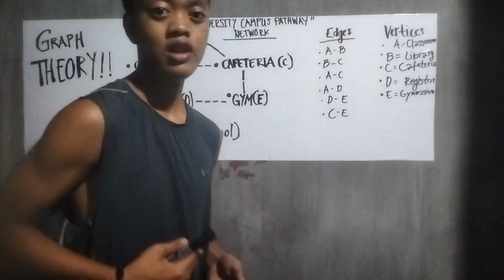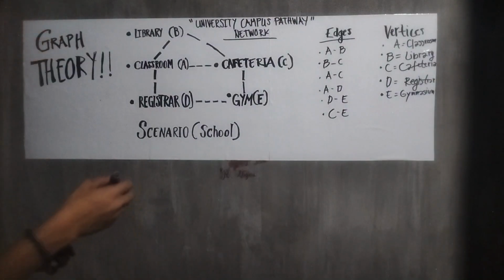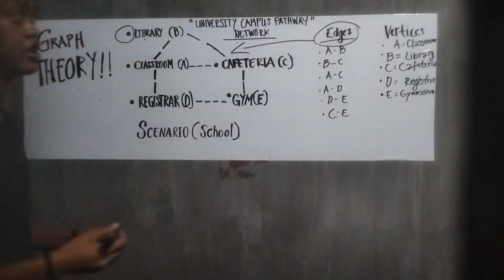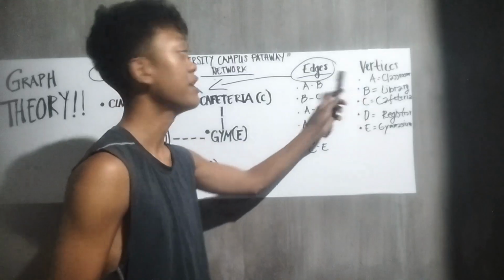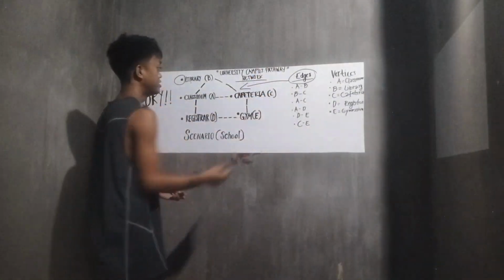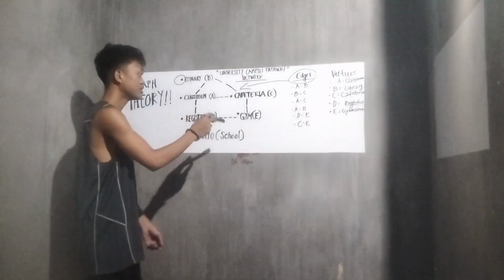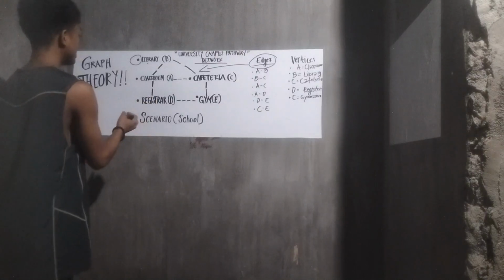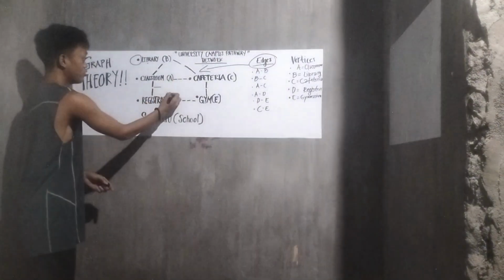May 27, 2026